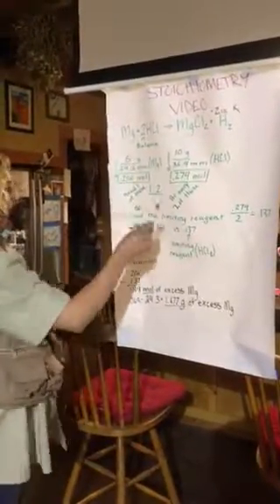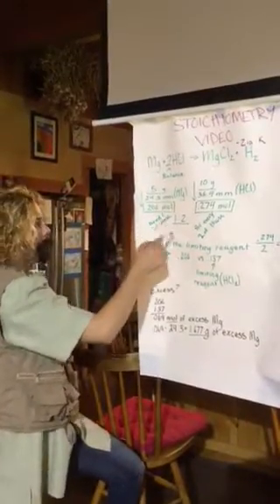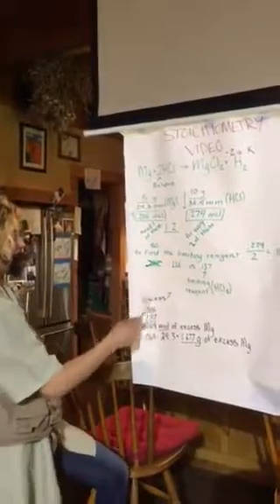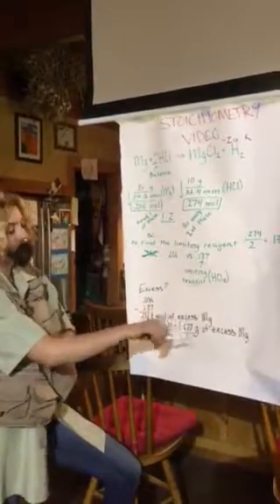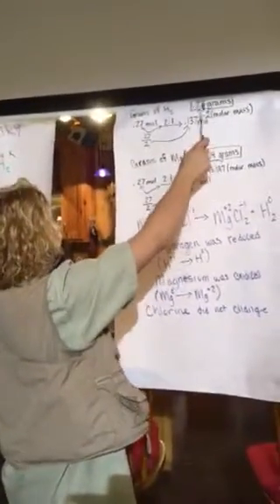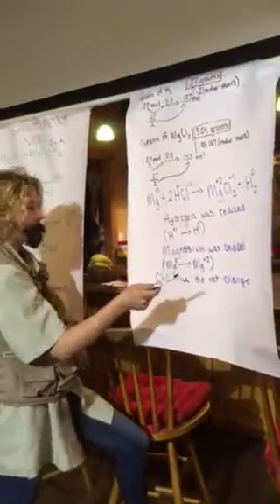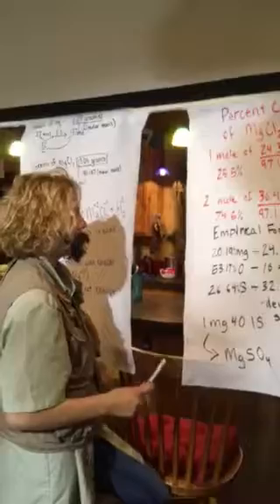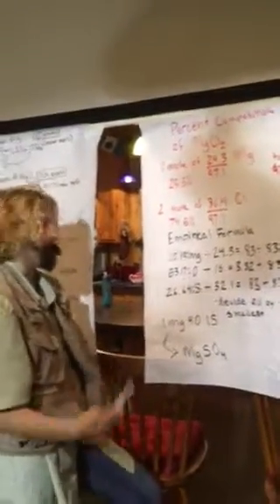Stoichiometry Video (feat. Mr. Taylor)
By Zia K